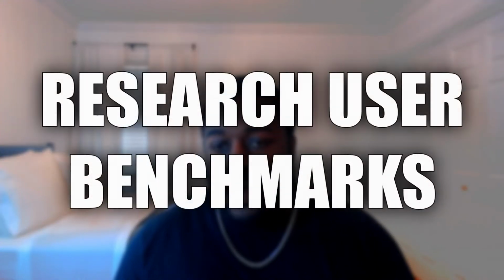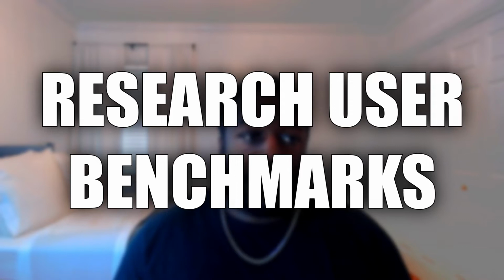PC Buying Tips for Beginners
Spawned from some conversations I've been having - I decided to grab the webcam and make a quick video for you all that may be jumping into the PC parts market this fall. It's pretty simple advice for those of you already aware of PC gaming but for the others this could be a big time saver!

CPUs:
Intel i9 12900K
AMD Ryzen 9 5900X
Intel i9 10900K

MOTHERBOARDS:
MSI MAG Z690 Tomahawk WiFi DDR4
MSI MAG B550 TOMAHAWK
MSI MPG Z490 GAMING EDGE WIFI

GPUs:
(CURRENT)
EVGA GeForce RTX 3090 Ti FTW3 Ultra
PowerColor Red Devil AMD Radeon RX 6950 XT

(OLD)
EVGA GeForce RTX 3090 FTW3 Ultra Gaming
ASUS TUF Gaming NVIDIA GeForce RTX 3090 OC Edition
GeForce RTX 3080 Gaming X Trio - (eVGA)
ASUS TUF GAMING AMD Radeon™ RX 6900 XT OC
MSI RX 6750 XT Gaming X Trio 12G

CPU COOLER:
(New Intel LGA 1700) ARCTIC Liquid Freezer II 280
(Both Builds) Corsair iCUE H150i ELITE CAPELLIX Liquid CPU Cooler

POWER SUPPLIES:
CORSAIR RM850x (Intel Build)
CORSAIR RM750x (AMD Build)

RAM:
(Advanced Users or 2x8GB only) Patriot Viper Steel DDR4 16GB (2 x 8GB) 4400MHz
CORSAIR - Vengeance RGB PRO 16GB (2PK 8GB) 3.2GHz (AMD Build)
CORSAIR - Vengeance LPX 16GB (2PK x 8GB) 3.2 GHz (Intel Build)

CASE:
Lian Li PC-O11 Dynamic EVO Snow White
Lian Li PC-O11 Dynamic EVO Black
*OLD CASES (Both Builds) Corsair 4000D AIRFLOW Tempered Glass Mid-Tower ATX Case

ACCESSORIES:
VIRTUOSO RGB WIRELESS SE High-Fidelity Gaming Headset
Logitech G Pro Wireless
Razer Viper Ultimate

Dell S2721DGF | 1MS 165Hz 1440P HDR